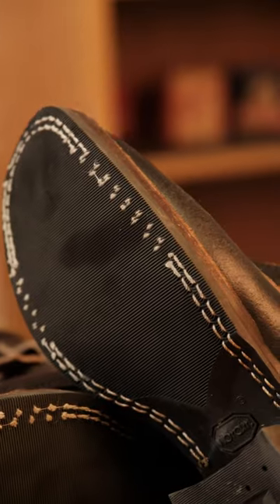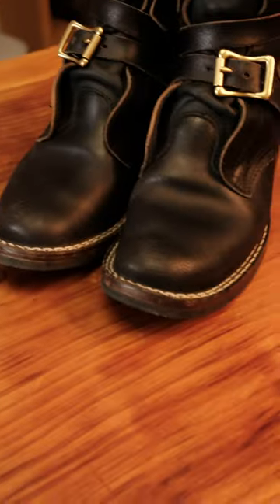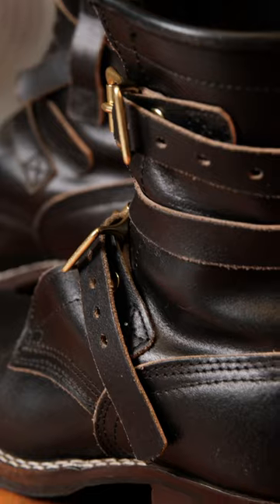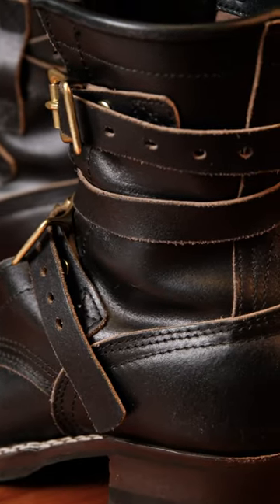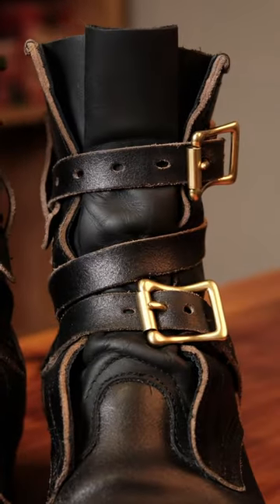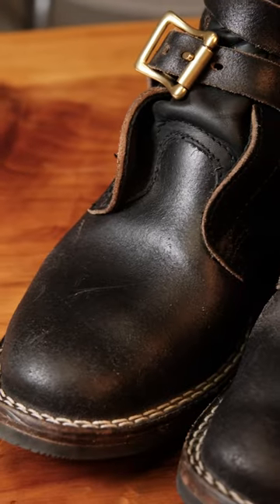How To Break In New Boots | Wear Them For 6 Months Straight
2 Week Patina Thunderdome update! Awesome to see all the other Nicks boots participating and hoping this series can show people a glimpse into this crazy competition that we hold so dear.

Let us know what your thinking about the Thunderdome, boots, and our videos in the comments below! We are changing things up at Nicks with our content strategy and hearing from y'all is an integral part of that!

If you're interested in how our boots are serviced, check out other content on our YouTube channel! While most boots are meant to be thrown away after a few months, Nicks are built to last. When your boots start to need some servicing, you can send them in to have them resoled or completely rebuilt! Nicks Handmade Boots are serviceable and last years longer than a mass-produced boot. Since 1964, Nicks has been making the highest quality boots on the market, right here in Spokane Washington. If you're tired of your old work boots wearing out, upgrade to Nicks and enjoy the most comfortable boots on the market.